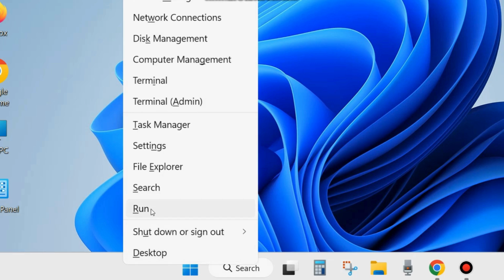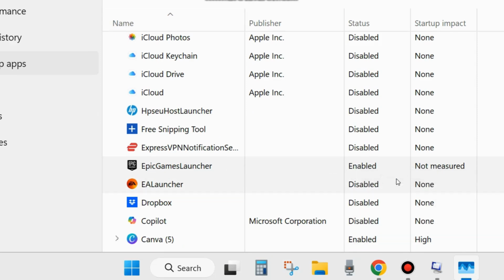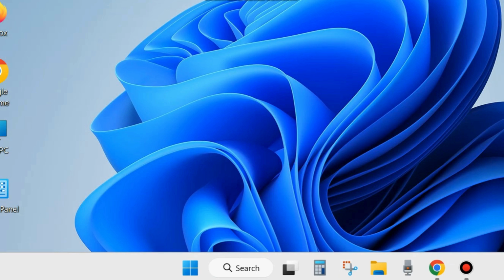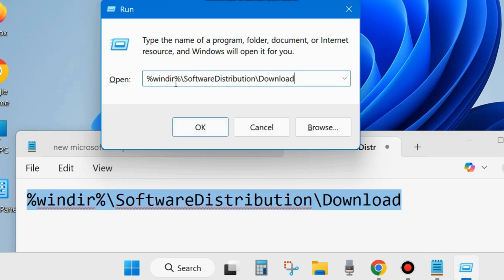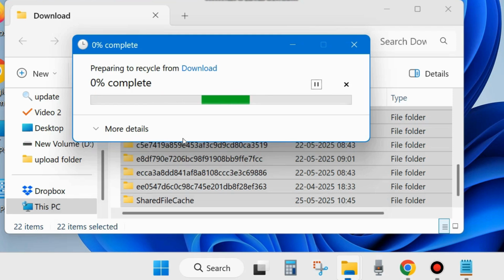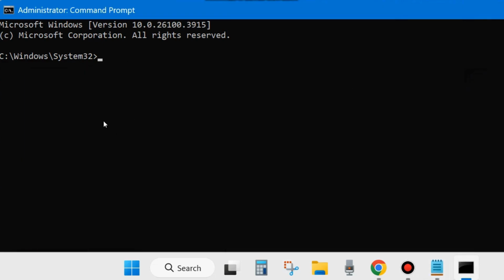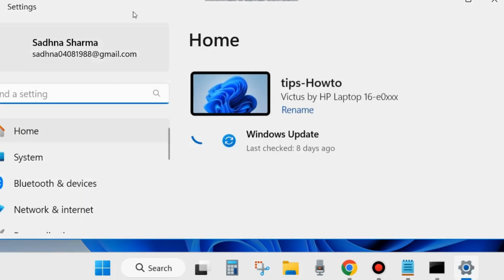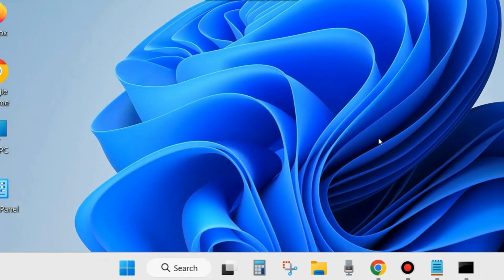Windows upgrade error 0x80070004 0x2000D on Windows 11 / 10 Fixed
How to Fix Windows upgrade error 0x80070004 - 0x2000D on Windows 11 / 10

%windir%\SoftwareDistribution\Download